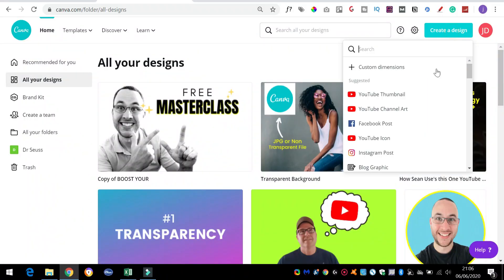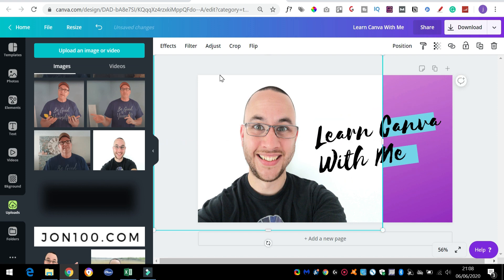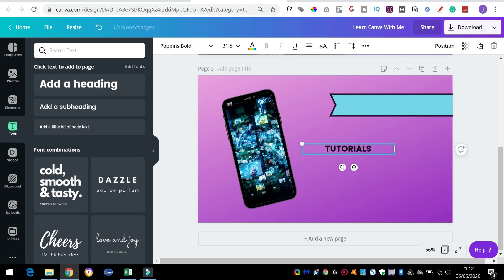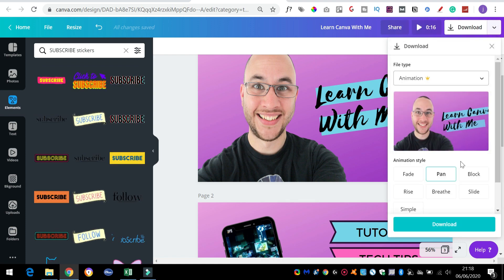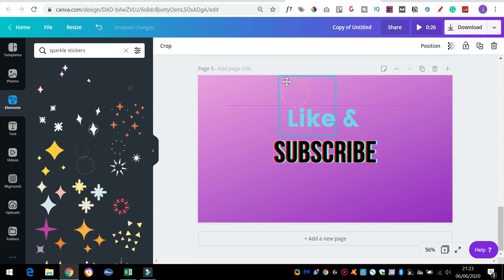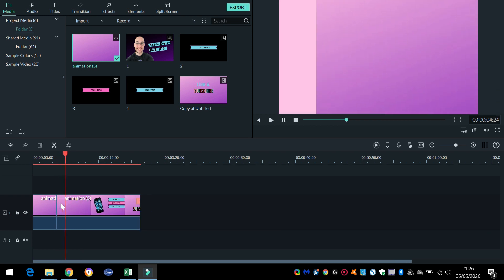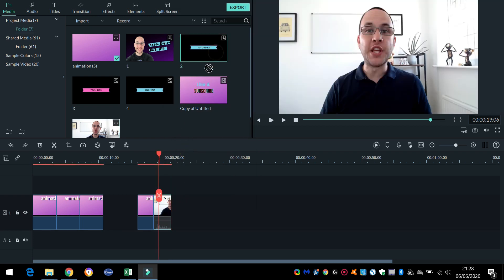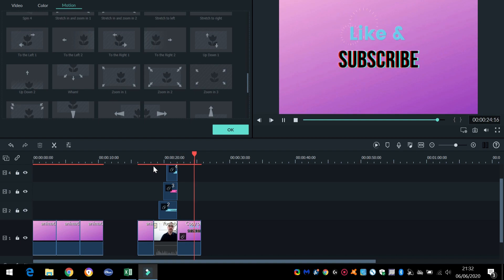Canva Tutorial | How To CREATE An Animated YouTube Intro In Canva 🎬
🔥 FREE MasterClass - How To Make Money On YouTube & Social Media Recommending Proven Products ▶

📽️💰 Want To Build A Money Making YouTube Channel? Check This Out

🔥 Everything I Use To Create Content & Build My Online Business ▶

This video is a series of canva tutorials and guides to help anyone get started with canva. In this video i am going to give you a canva tutorial and show you how to create a youtube intro video using canva. Video is really simple and effective in canva and is a great way of making snappy looking youtube intro videos on a budget

Any questions then give me a shout!

***  THANKYOU ***

▸ results are not typical and can vary due to a number of factors including experience and effort.But guess what, there is no such thing as get rich quick, you've got to apply yourself soldier and make a commitment to level up your skills, embrace failure on the way, and get 1% better every single day.